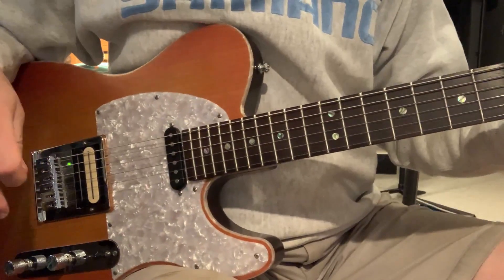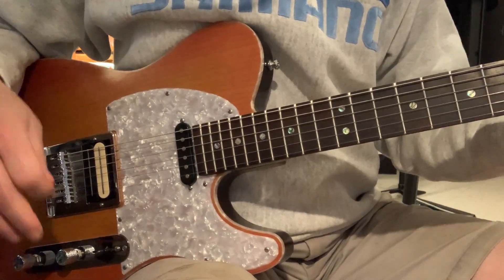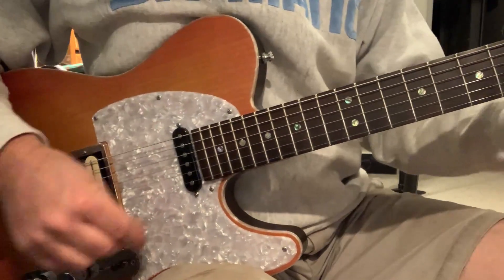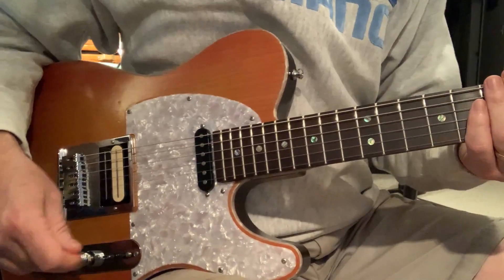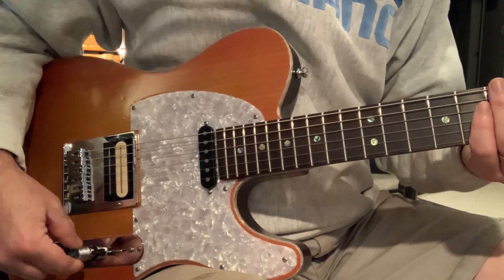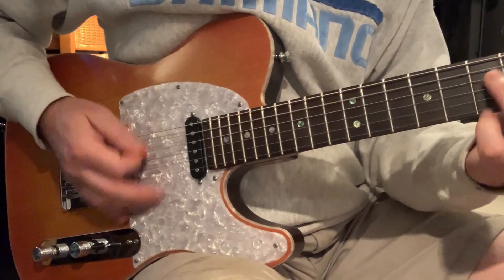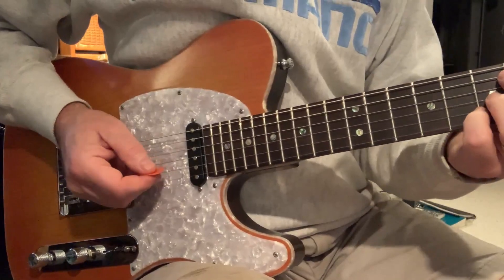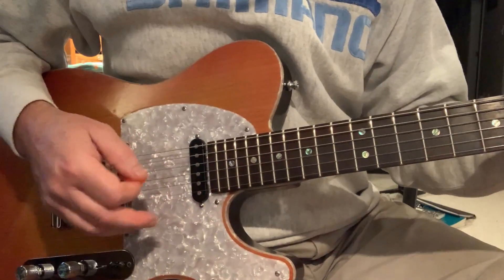Tele Demo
DIY Tele Sound Demo

- Recorded using Focusrite Scarlett @i4 Interface

- Single Scuffham S-Gear preset for all the tones to show how the pickups and tone selector interact

- First Sound uses the Bill Lawrence Q-Filter fully engaged

Got a lot of great help from the GuitarNutz 2 community